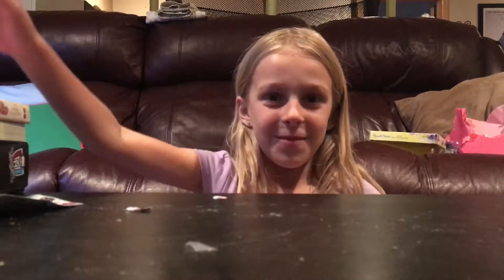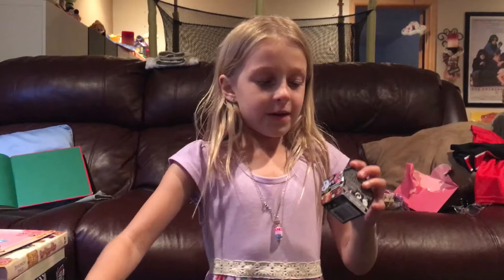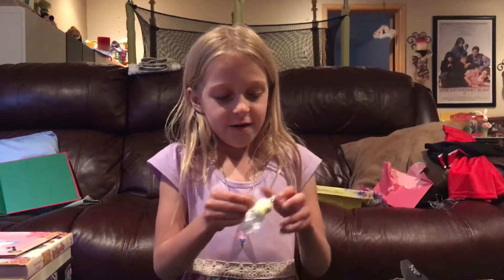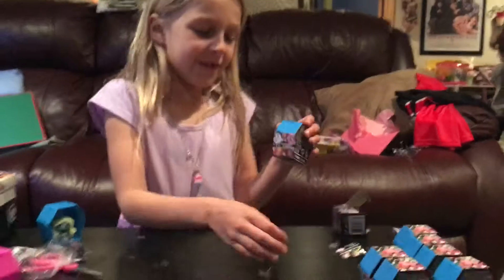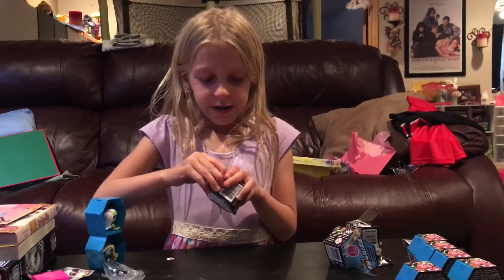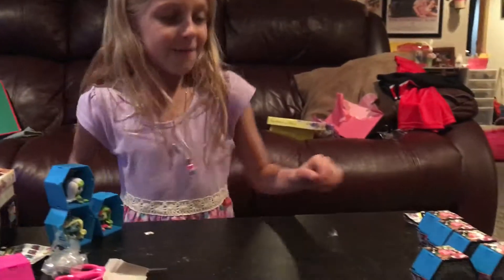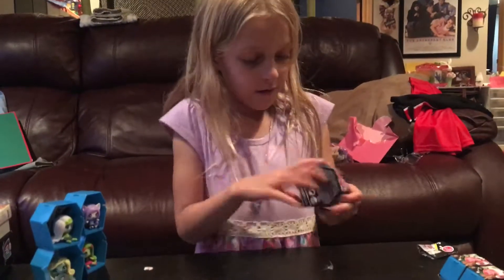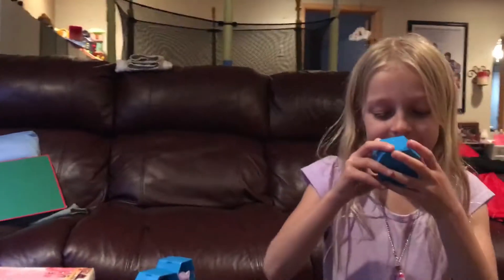Monster High Opening Part 1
Happy Birthday Hannah